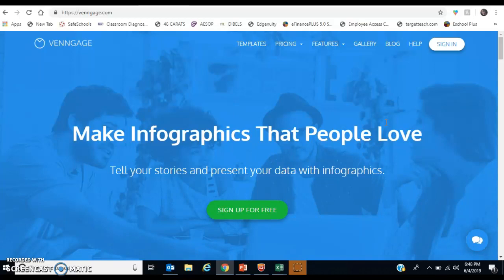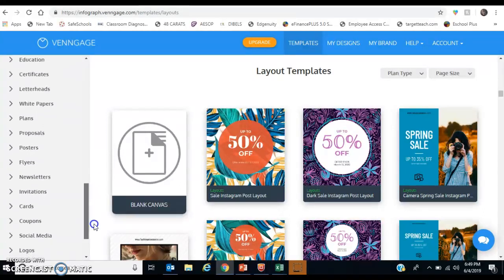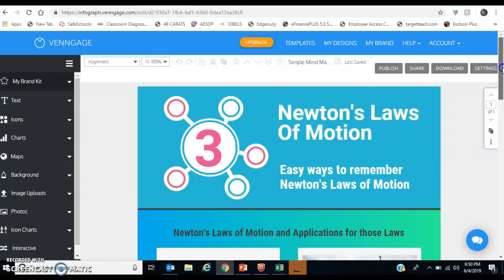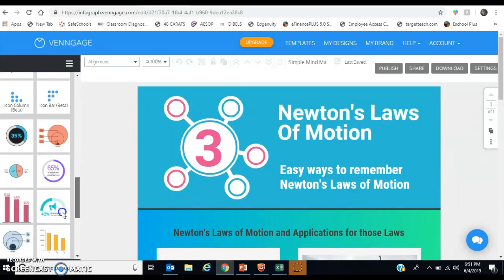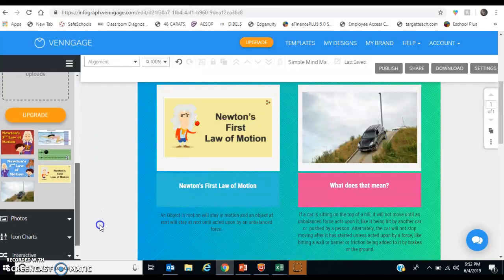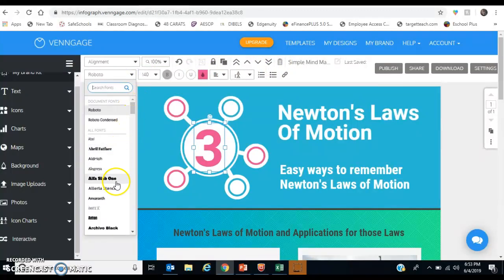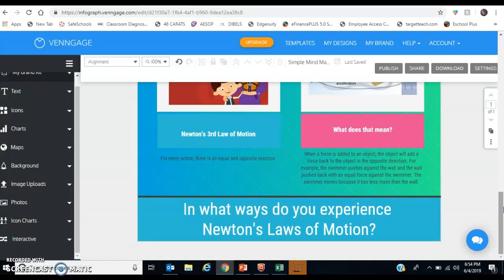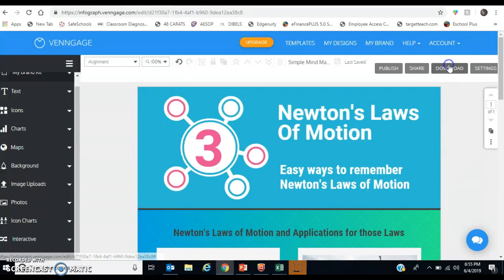Venngage Tool Review